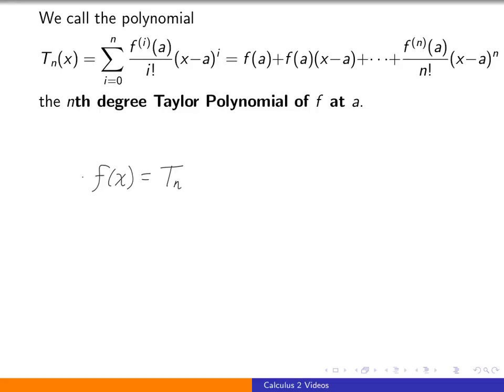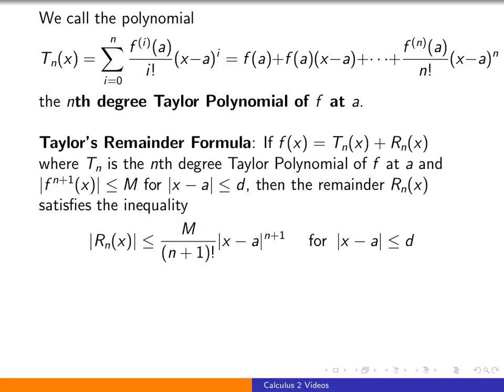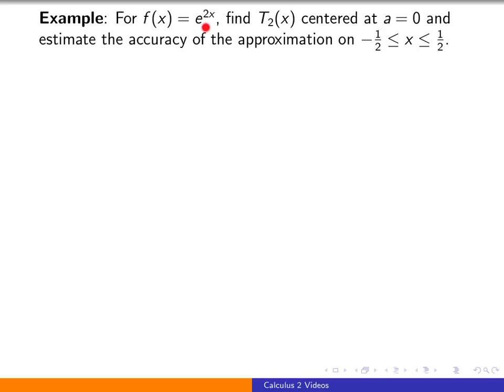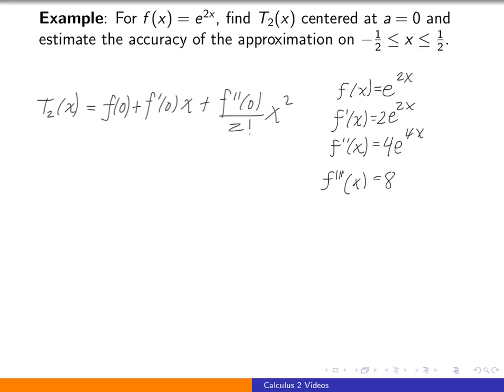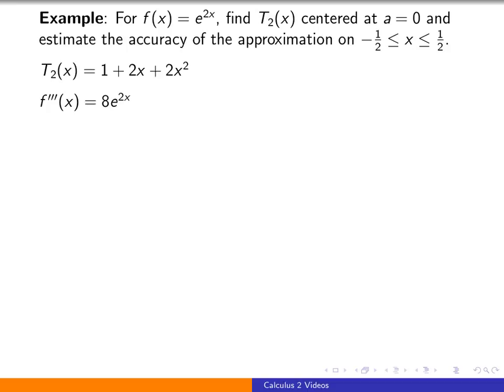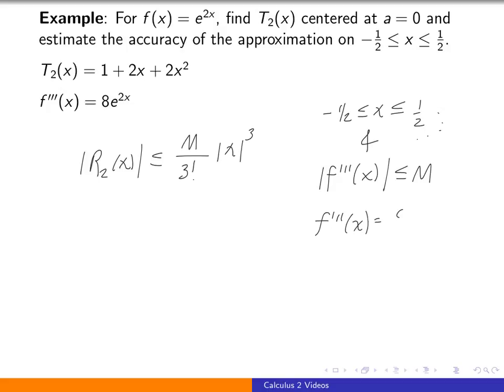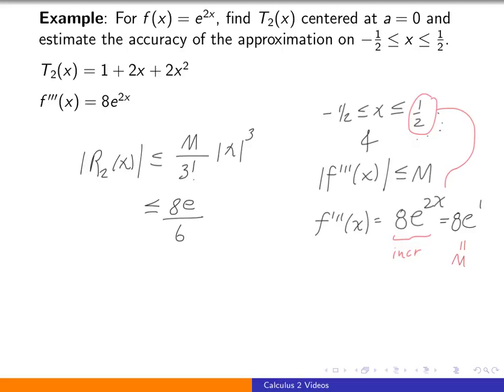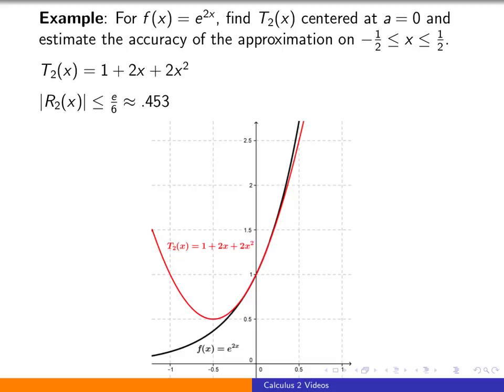Chapter 9 Part 22 9 9